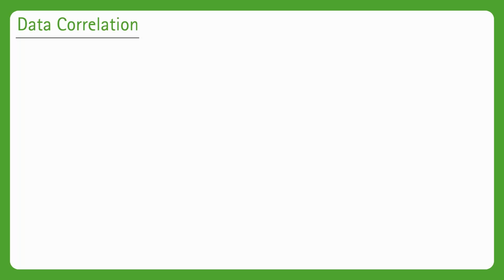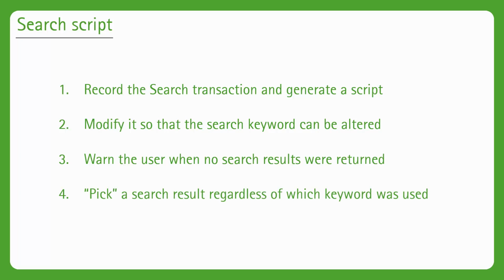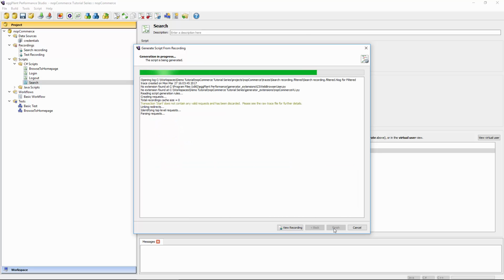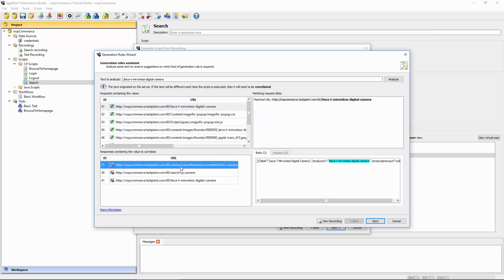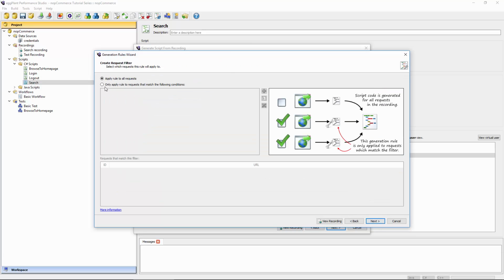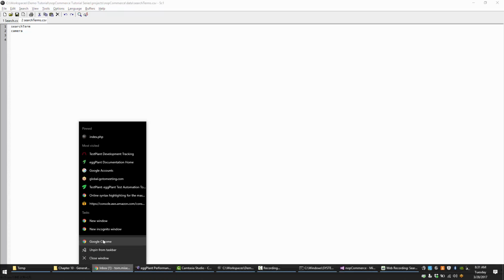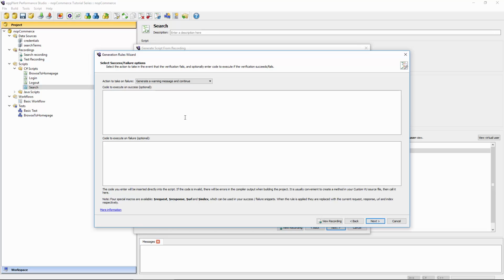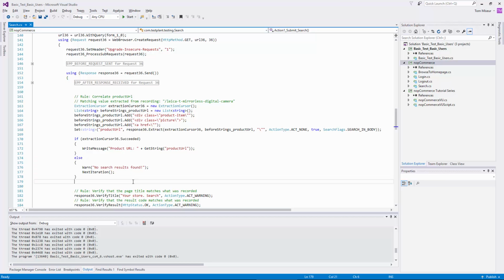Chapter 10: Generation Rules Part 3, Data Correlation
This tutorial video demonstrates the process of handling dynamic variables, also known as "data correlation".